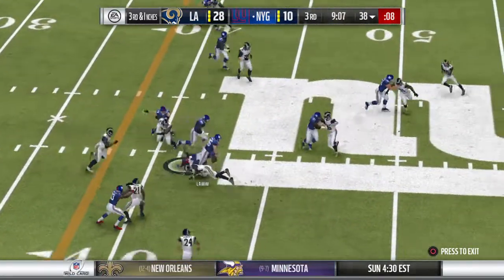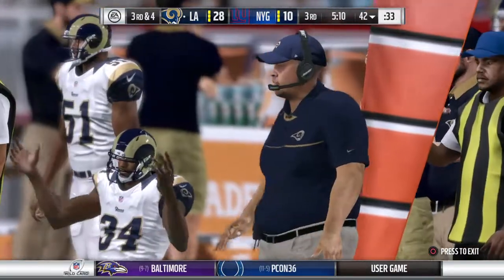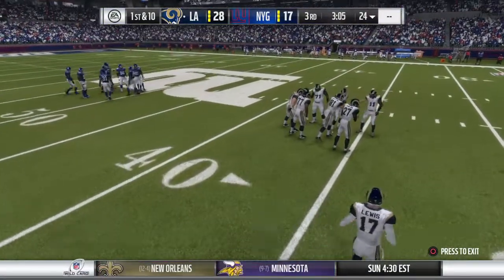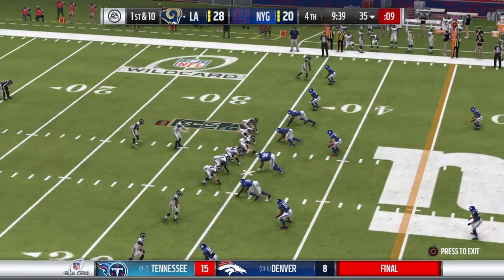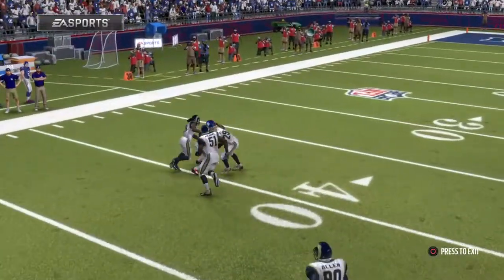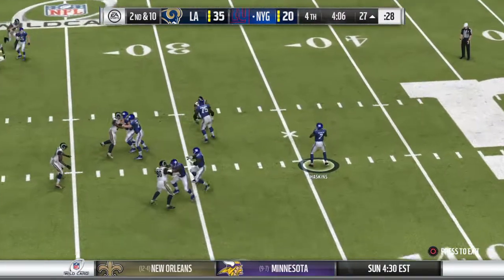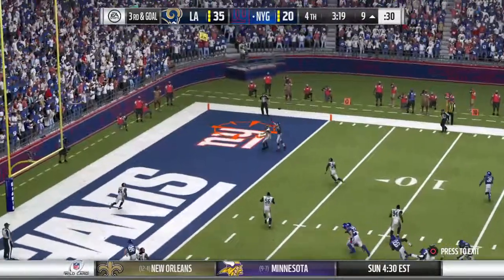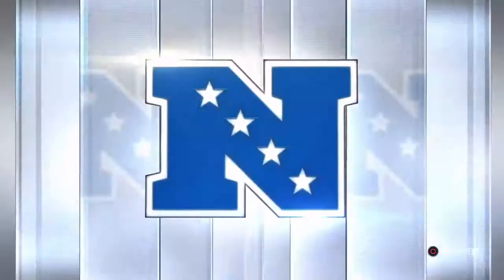Rams vs Giants NFC Wild Card 2032 2nd Half